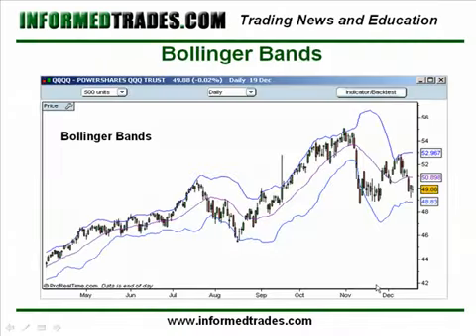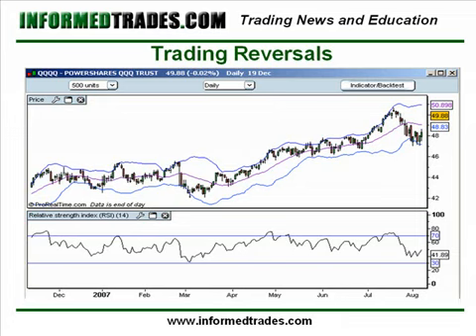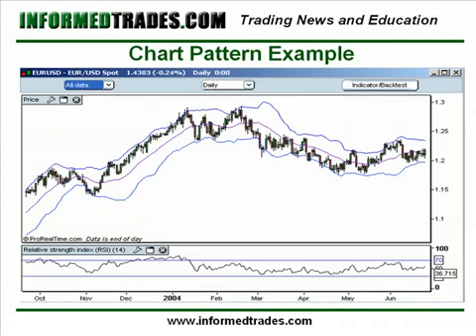25 How to Trade Bollinger Bands Stocks, Futures, Forex